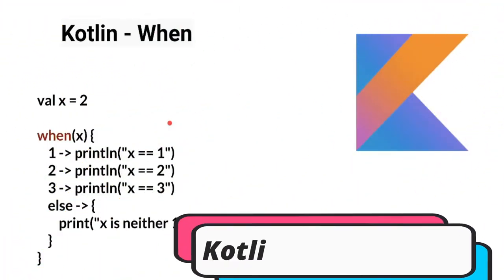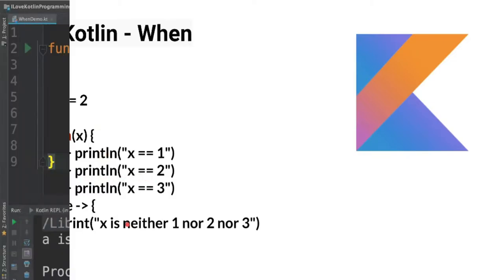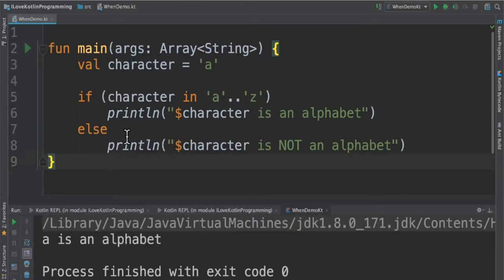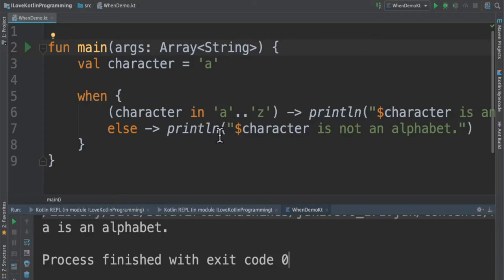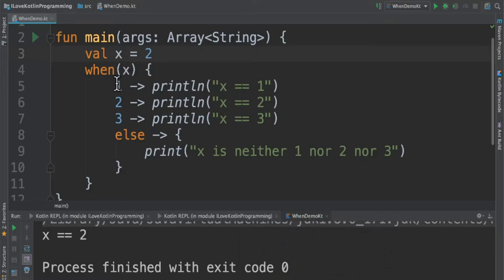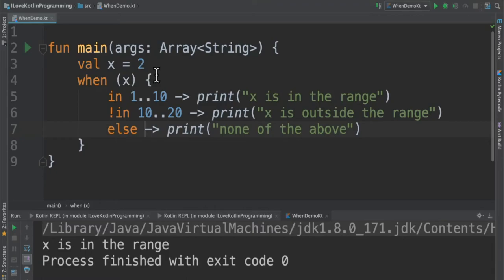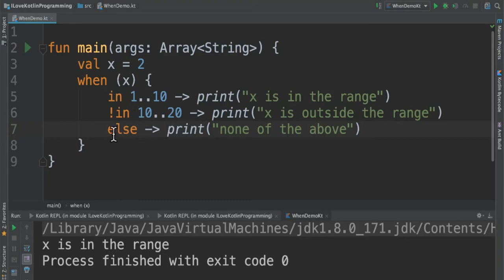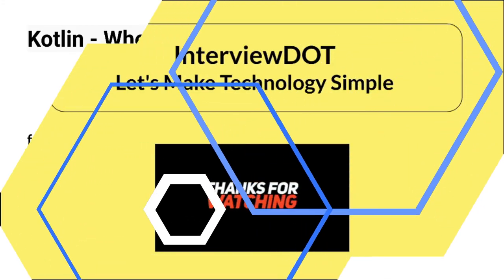What is Kotlin When Expression | Kotlin When Expression Code Example Demo | Interview | InterviewDOT